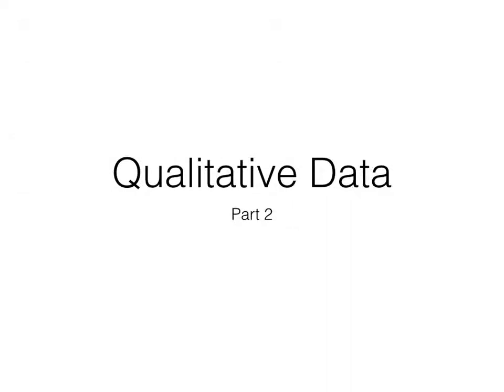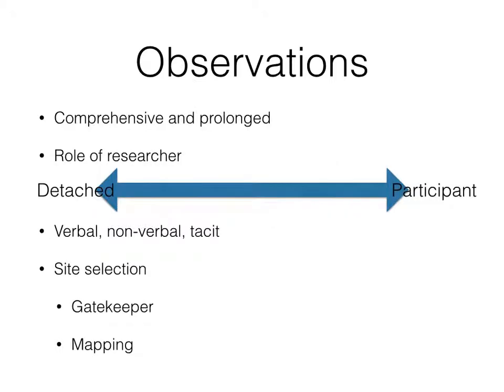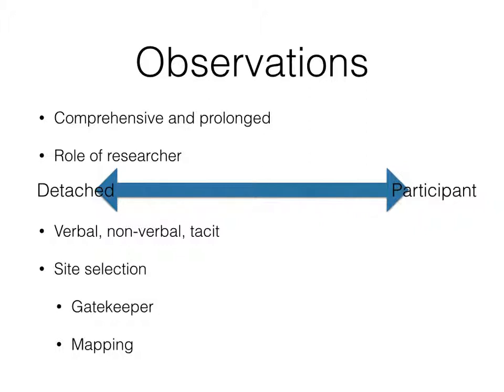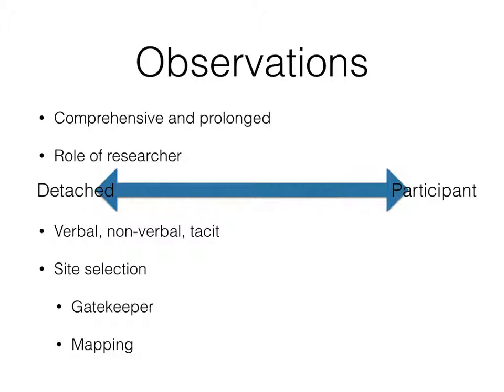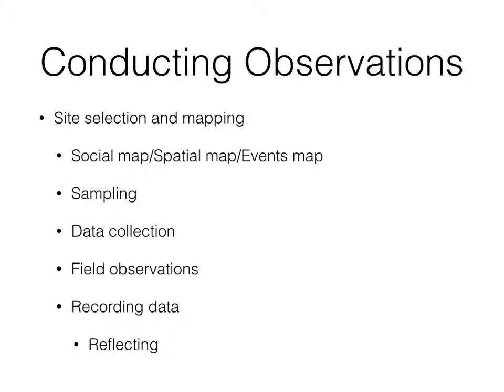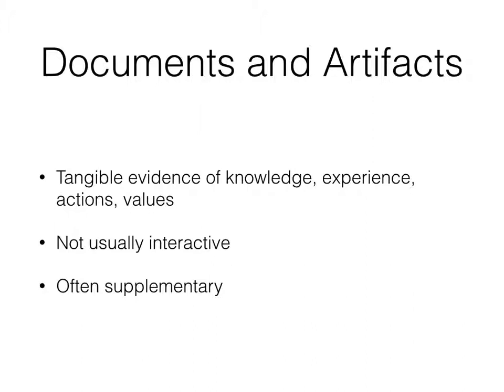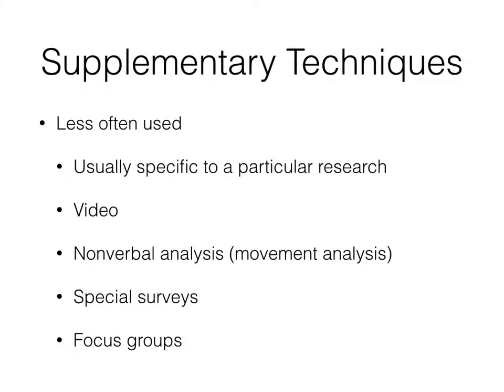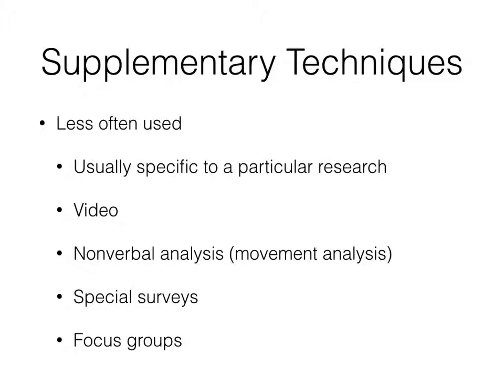Qualitative Data Part 2